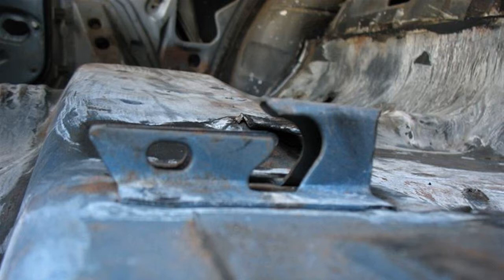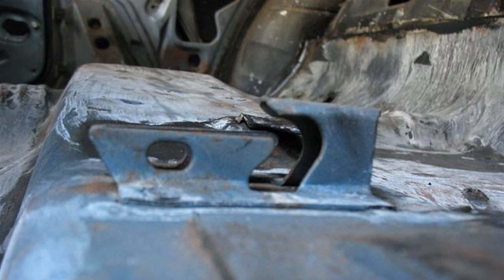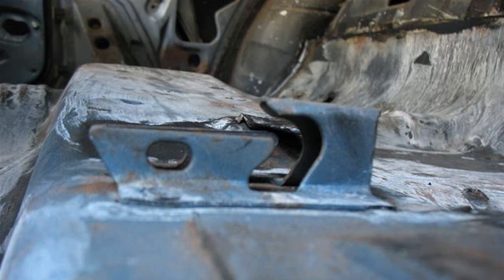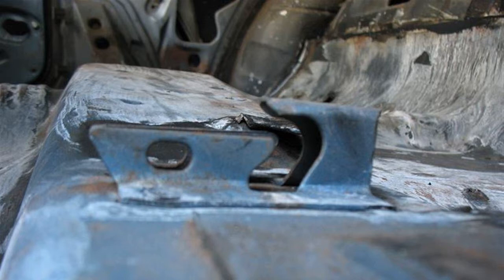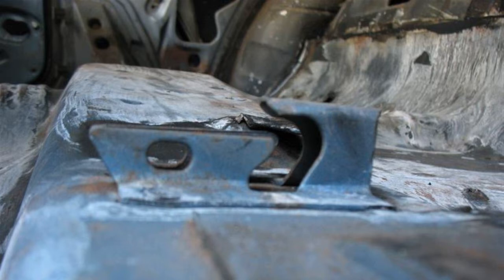HOW TO : Remove a Berkline Back